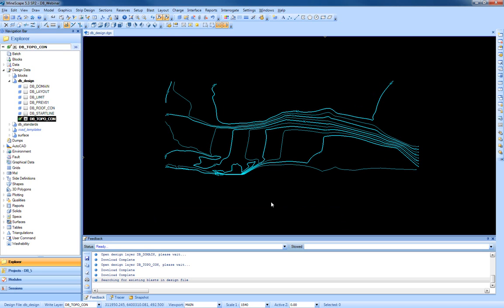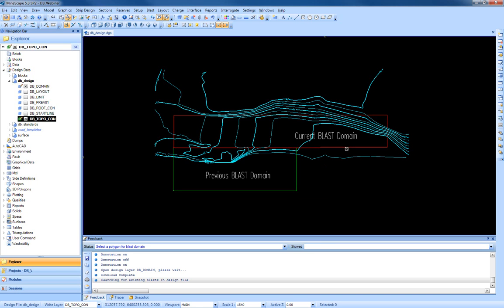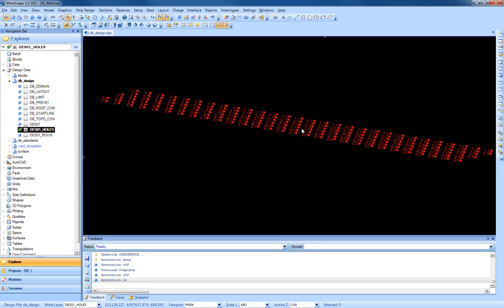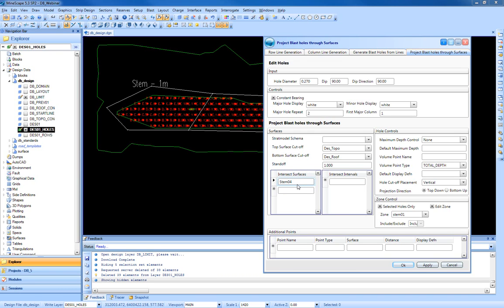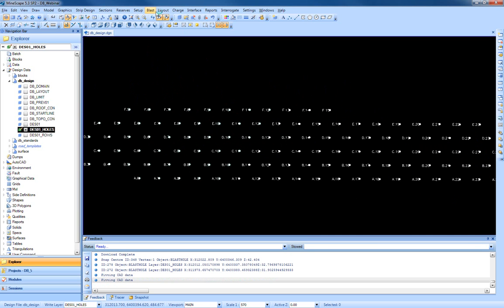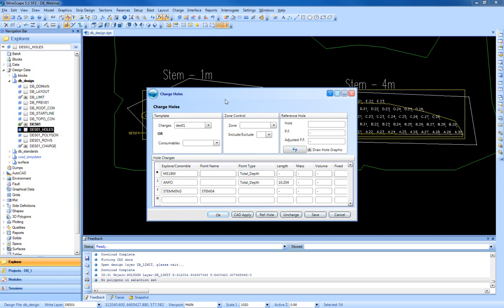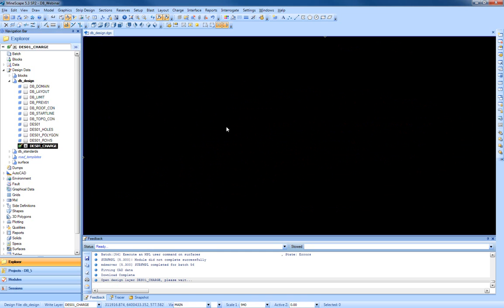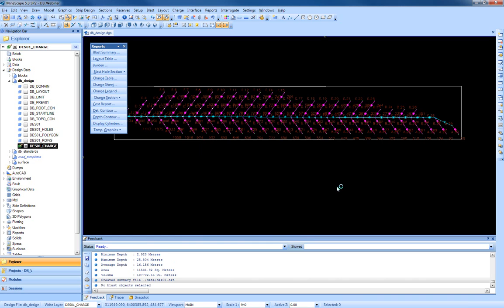Mine Scape Drill Blast education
MineScapeDrillBlast
information on mining and such that go with mining .